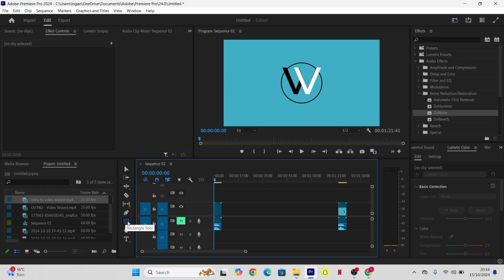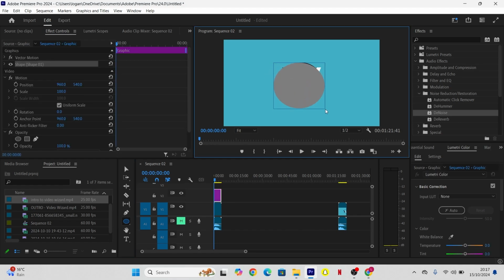How To Censor In Premiere Pro